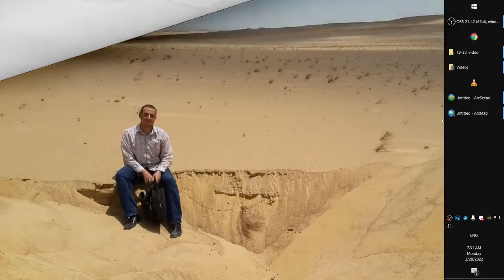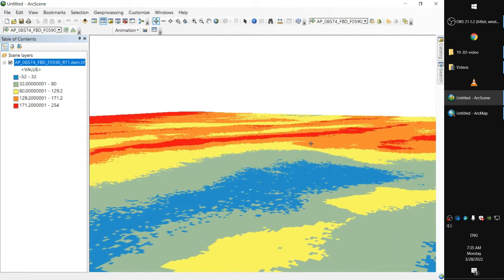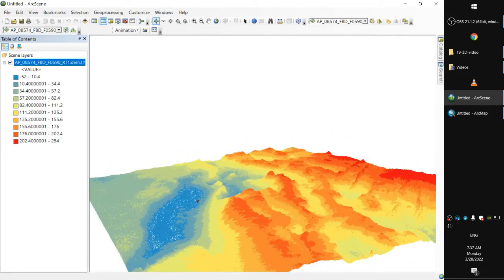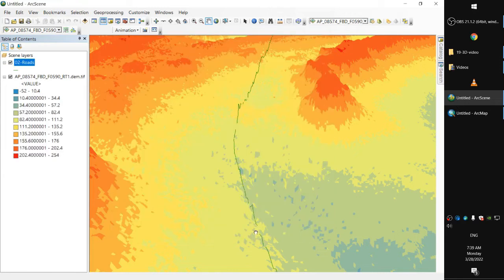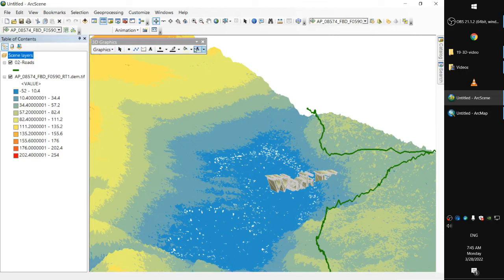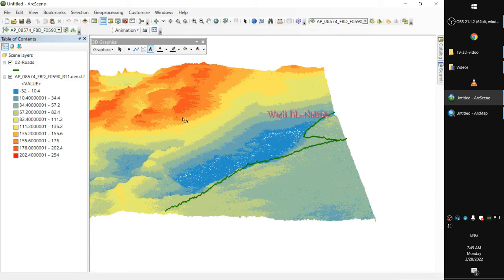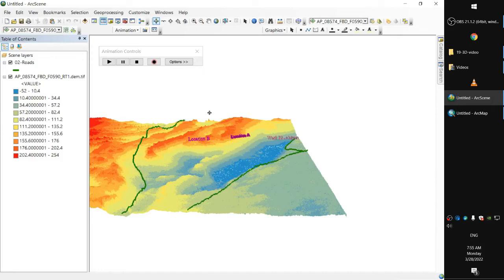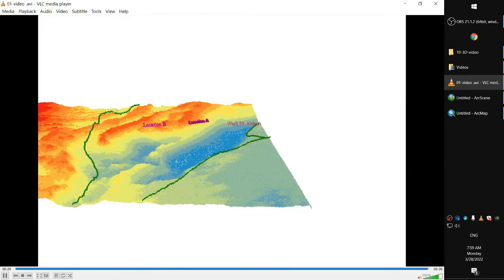How to Display DEM, add vector layers, add 3D text and export video using Arc scene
How to display digital elevation model on Arc scene
How to display DEM on Arc scene
How to add vector layers on Arc scene
How to add 3D text on Arc scene
How to export video from the Arc scene

Basic tools in GIS and remote sensing